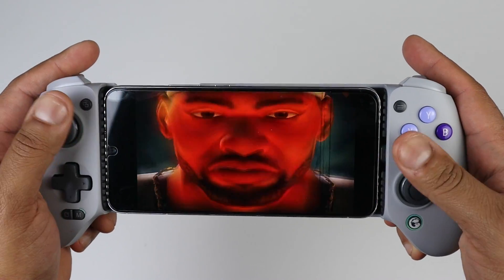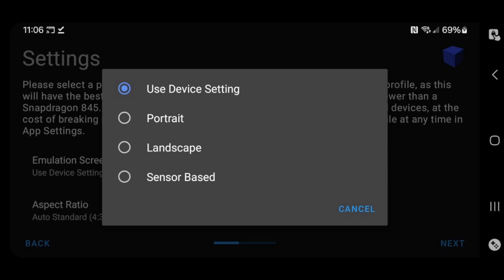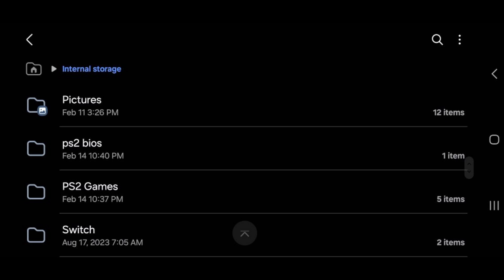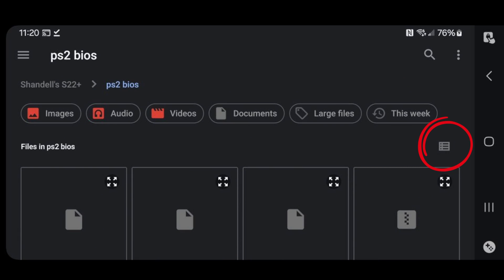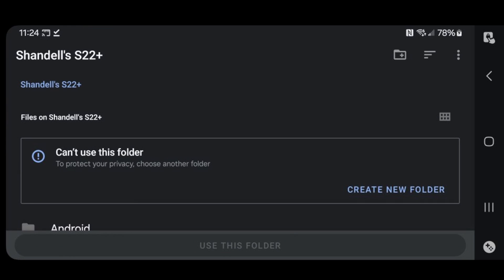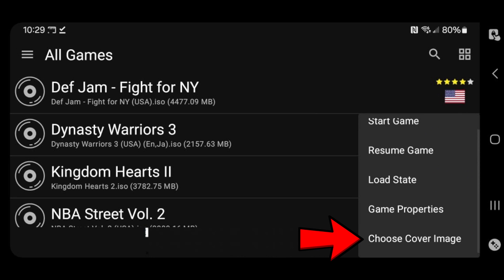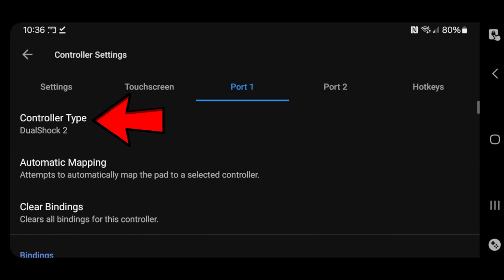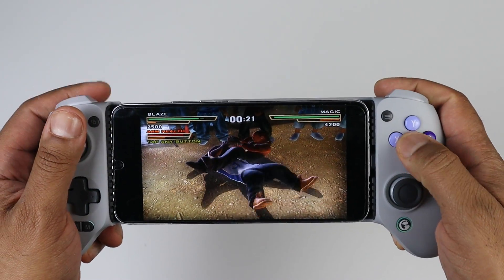AetherSX2 PS2 Android Emulator Setup Guide 2024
You Can Download AetherSX2 from the Google play store as well as 7zipper